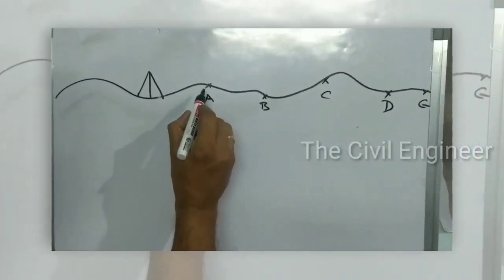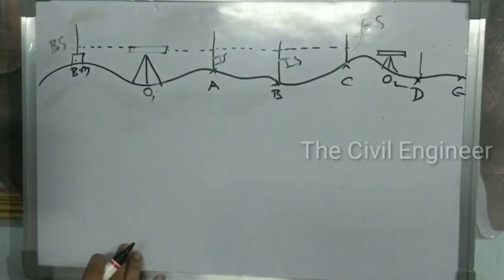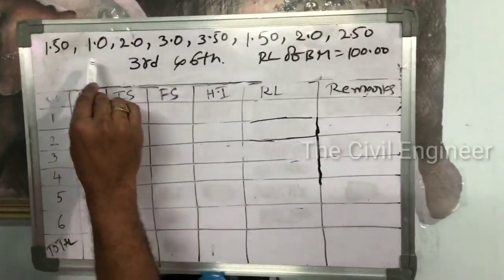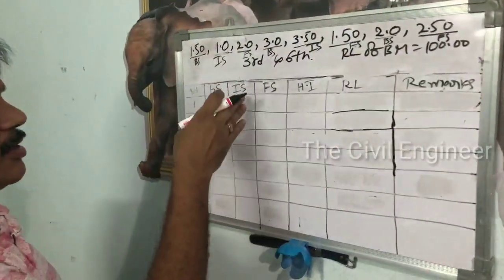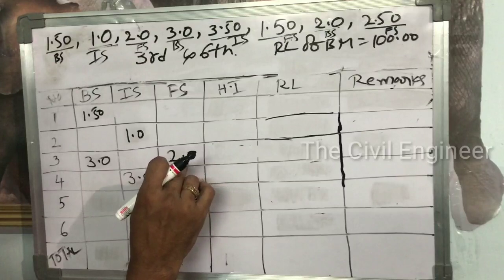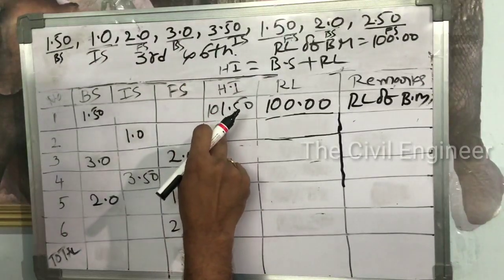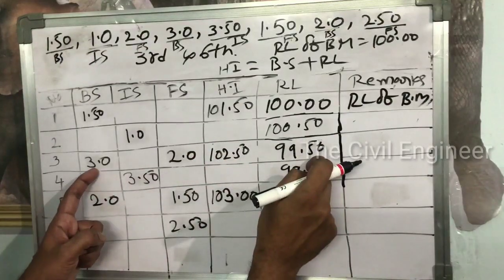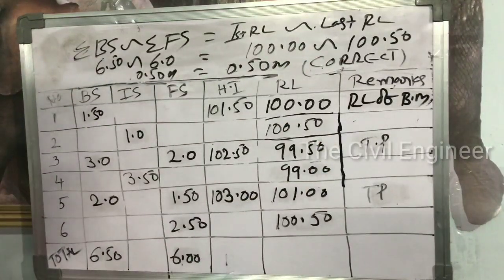Height of Instrument Method | by The civil engineer